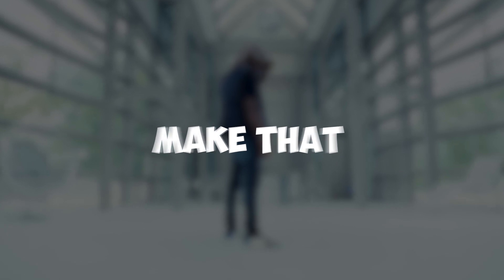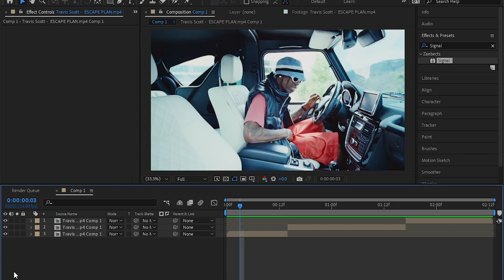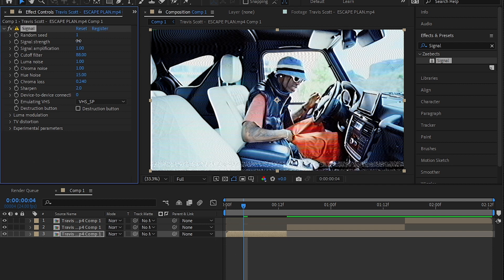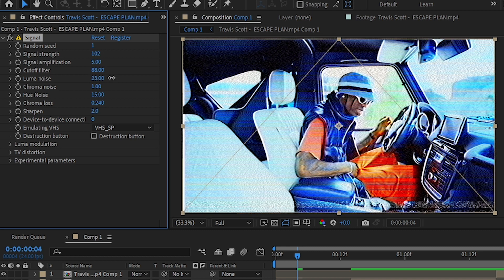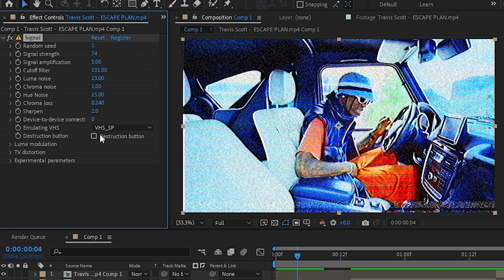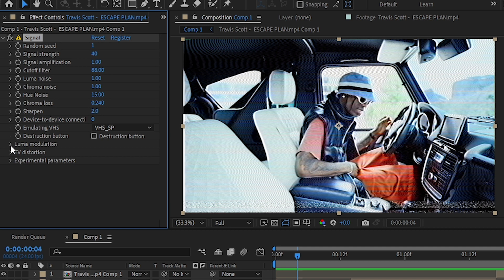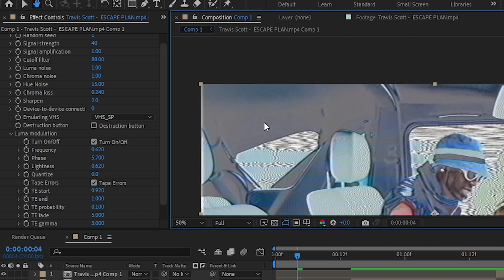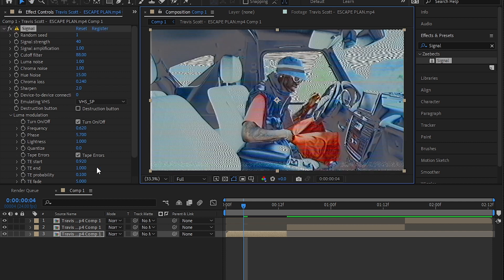*CRAZY* CRT DISTORT Effect (After Effect)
In this tutorial you will learn how to make *CRAZY* CRT DISTORT Effect (After Effect)🔥

00:00 - Intro
00:36 - Effect
03:11 - Outro

Big Shoutout to Tp vibes For the background beat!